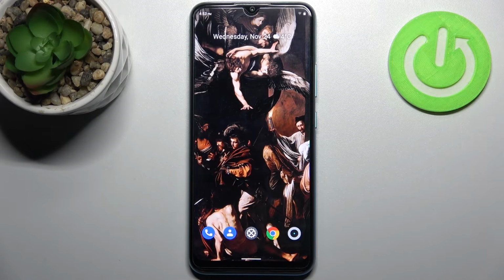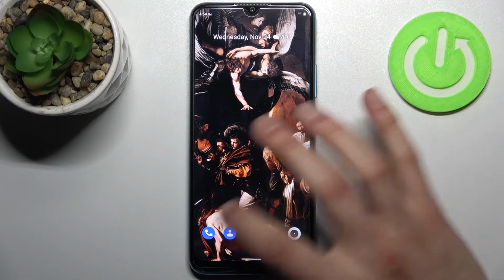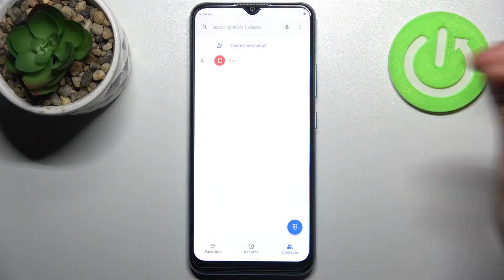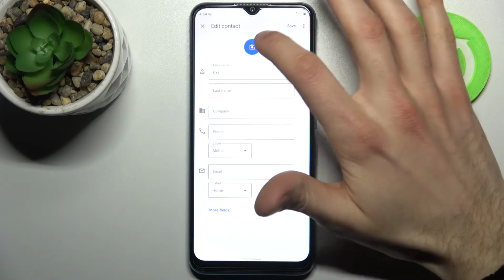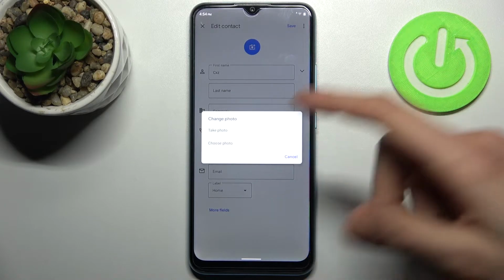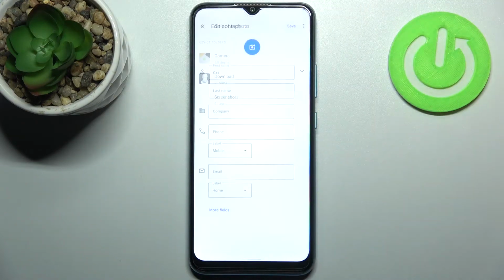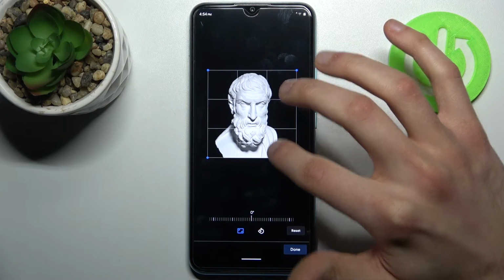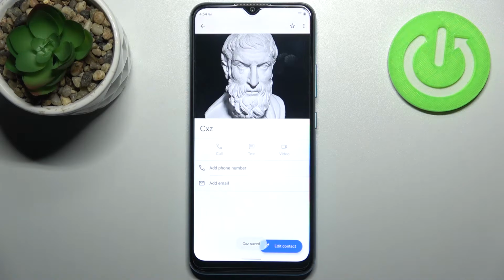How to Add Photo to Contact in REALME C25Y – Create Photo Contact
Find out more information about REALME C25Y:
Hi there! In today’s video we’re going to show you how you can add photo to contact on your REALME C25Y. If you wish to personalize any contact on your REALME C25Y, you can add a photo to it. In order to add any picture or photo to contact, you should watch this short video to the end, follow the instructions provided by our specialist and try to add photo to any contact on your REALME C25Y yourself.

How to add a picture to contact in REALME C25Y? How to personalize contacts in REALME C25Y? How to add a photo to a number in REALME C25Y? How to create photo contact in REALME C25Y? How to add a picture to the number in REALME C25Y?